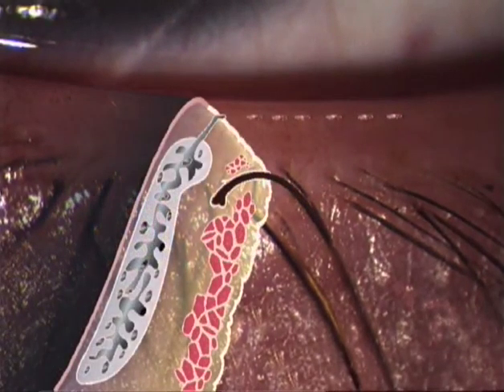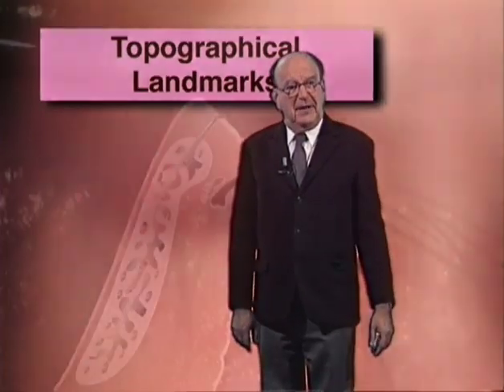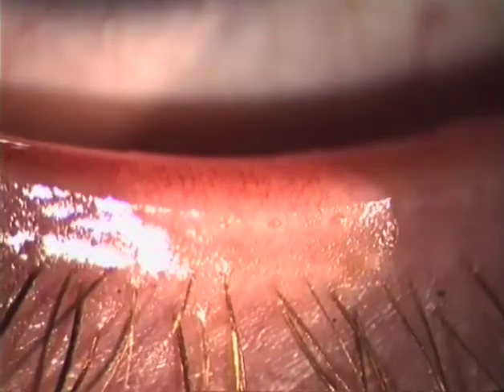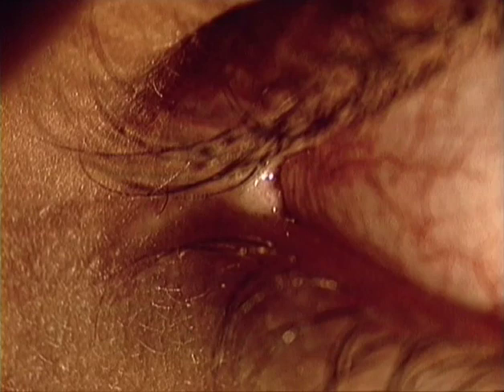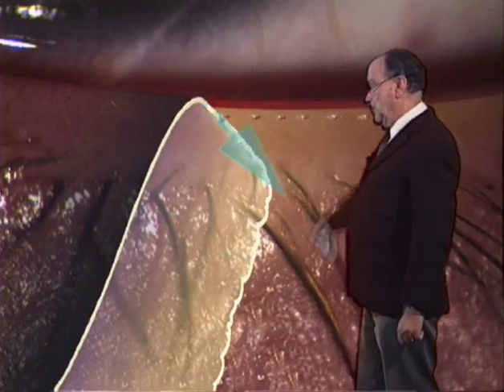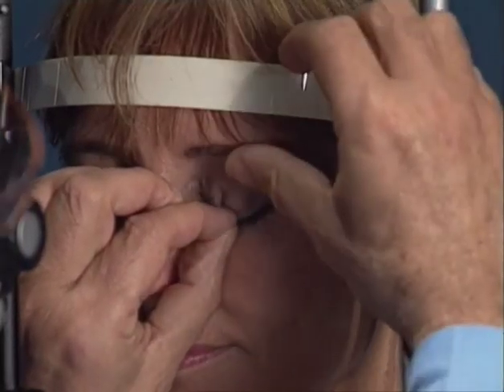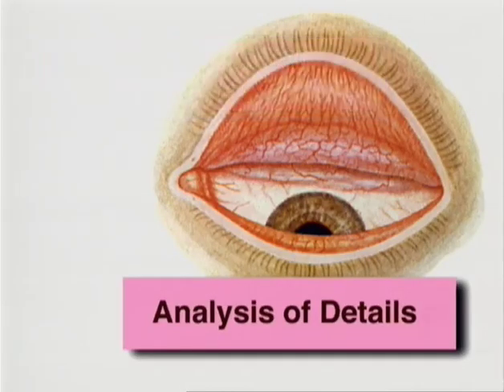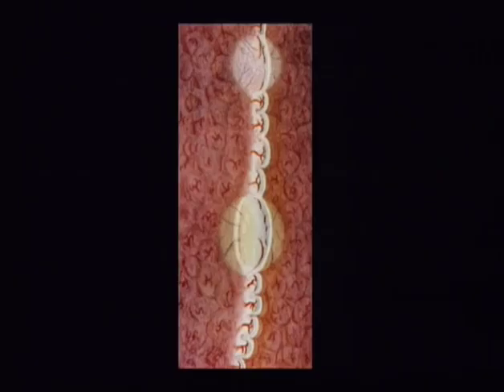Techniques in Slit Lamp Biomicroscopy DVD 2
0:00 Biomicroscopy of the Lids
01:20 Topographical Landmarks
01:52 Clinical and Surgical Classification
02:57 Mucocutaneous Surface
(03:52 Mucocutaneous Border)
06:44 Subepithelial Vascular Border
09:35 Lashes and Accessory Glands
12:35 Orifices of Tarsal Glands
13:46 Inner Edge of the Lid Margin
15:55 Lateral Canthus
17:43 Lacrimal Punctum
20:52 Tissue Alterations at the Inner Edge
25:35 Deposits at the Cilia
31:26 Changes of the Cutaneous Epithelium
35:13 Conditions related to the Tarsal Glands

41:02 Biomicroscopy of the Tarsal Conjunvtival
41:46 Topographical Landmarks
42:16 Tarsal Conjunctiva
44:48 Orbital Conjunctiva
45:14 Analysis of Details
45:29 Vascular Reactions
49:20 Papillae
51:45 Follicles
57:39 Fibrin and Membranaceous Layers

From "Techniques in Biomicroscopy" by Prof. Dr. Georg Eisner